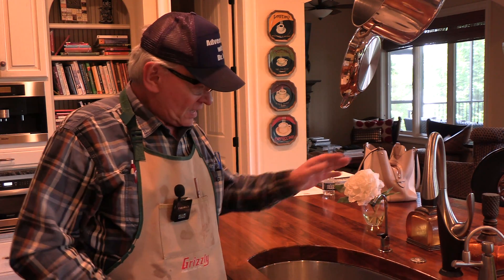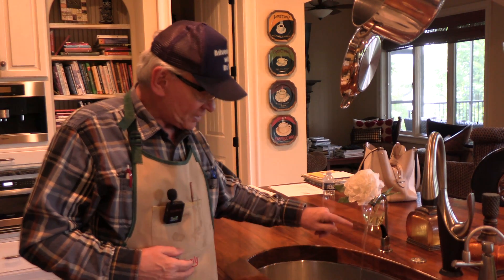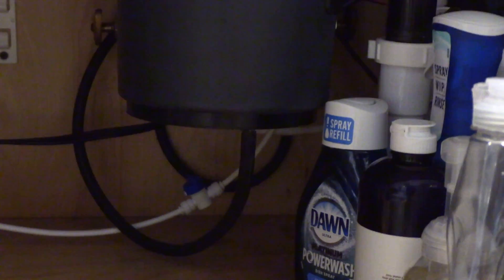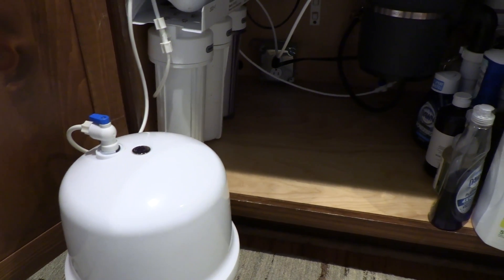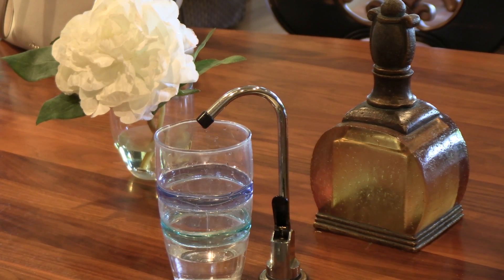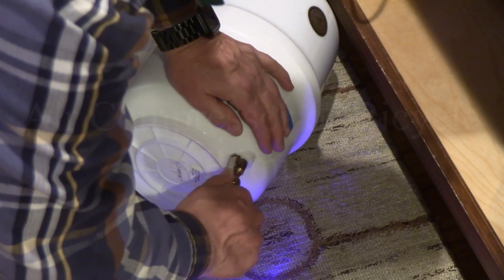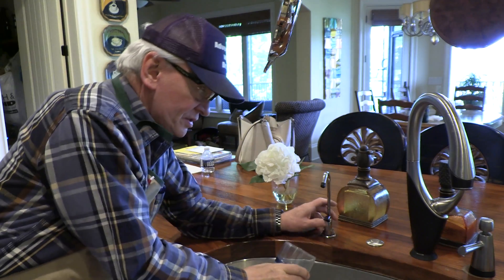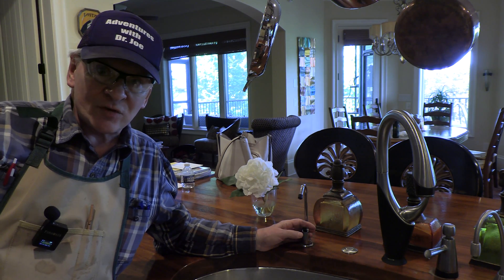RE Pressurize Reverse Osmosis RO Tank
Re-pressurize a reverse osmosis (RO) pressure tank. Step-by-step instructions how to easily pressurize the holding tank for a reverse osmosis water system.